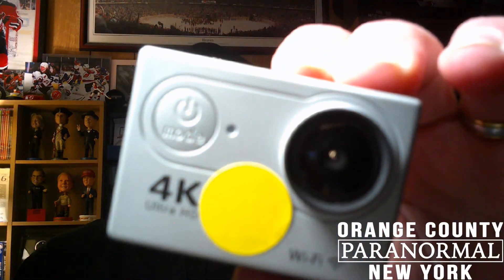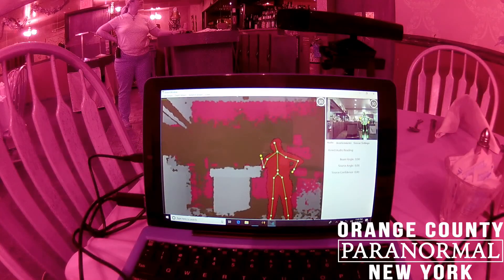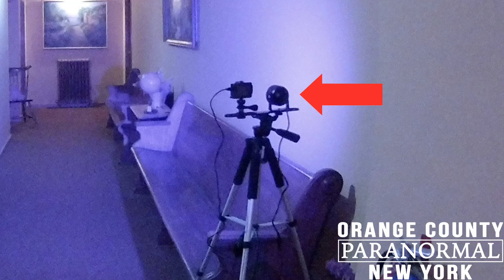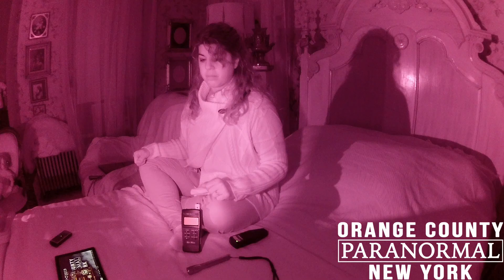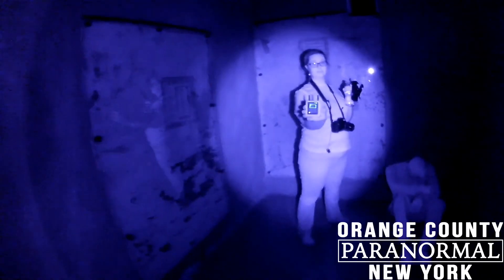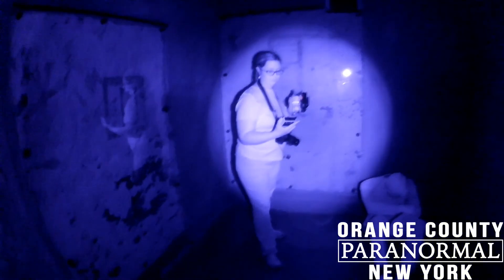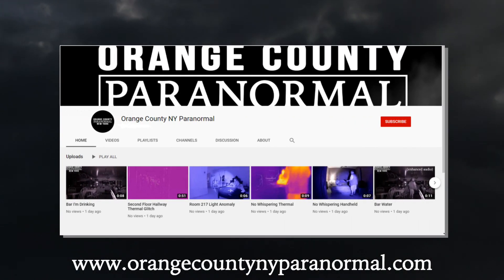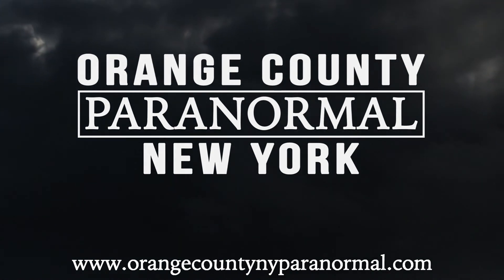Spring Cleaning Gear Overview...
We have A LOT of equipment. Spring Cleaning time is here, and we've taken it all out to clean and calibrate. Since it's taking up all the space in our office anyway,  now is as good a time as any to give you a tour of all of our favorite (and not-so-favorite) pieces of equipment...